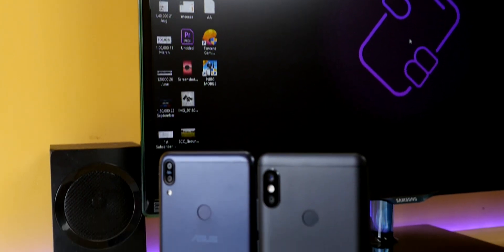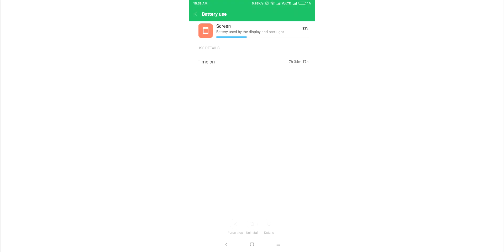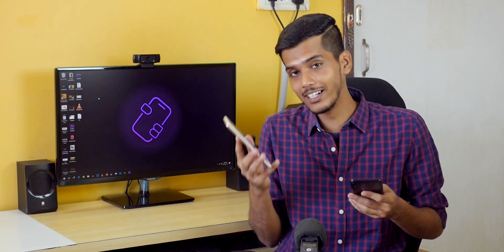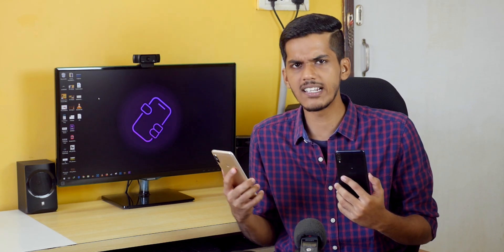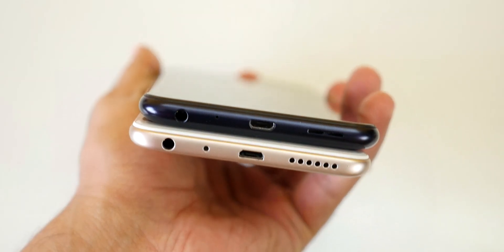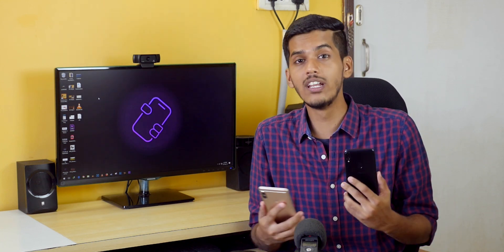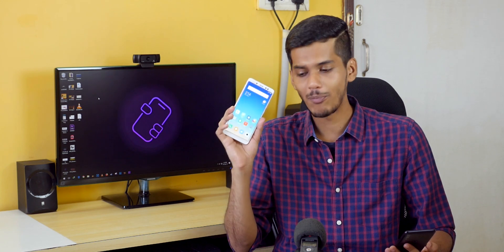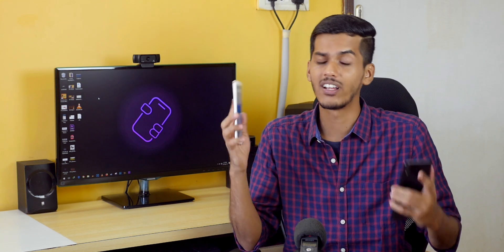Asus Zenfone Max Pro M1 vs Redmi Note 5 Pro detailed comparison!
Zenfone Max Pro
Redmi Note 5 Pro
★ Google Plus - Who cares lol